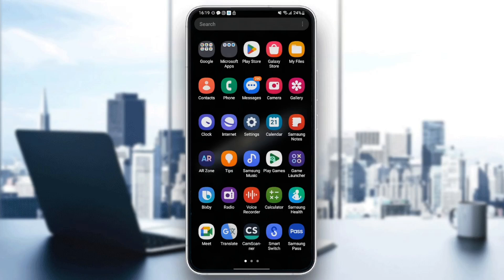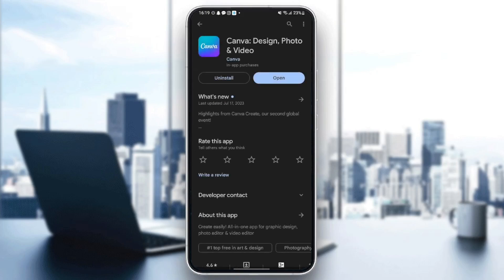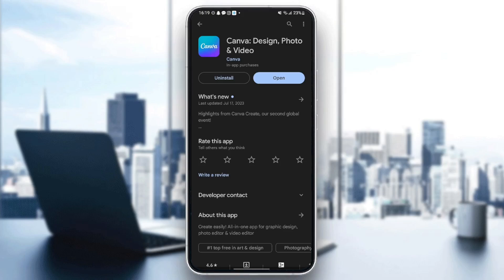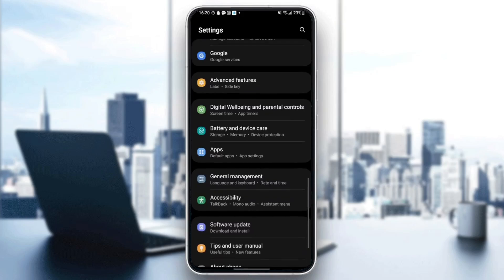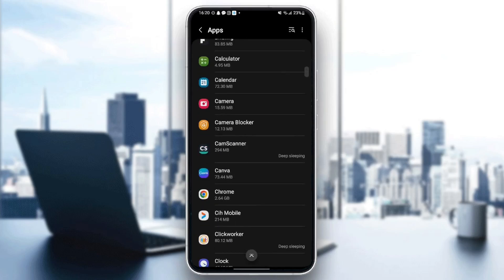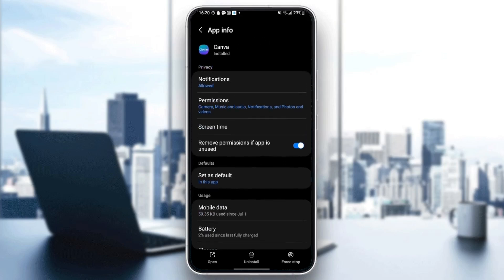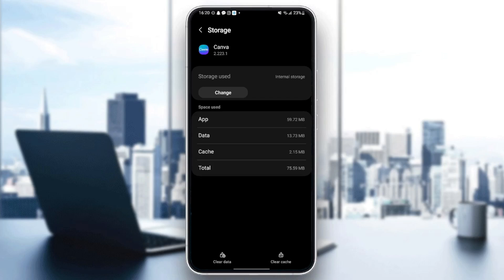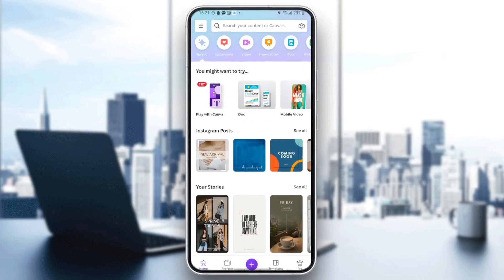How To Fix Canva Upload Error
Today we talk about fix canva upload error,canva tutorial,canva tips,how to use canva